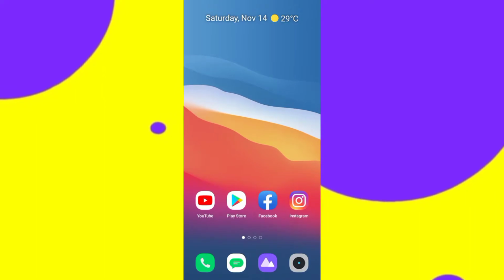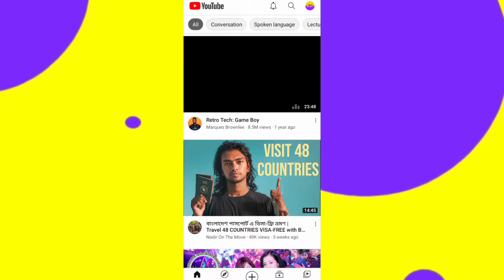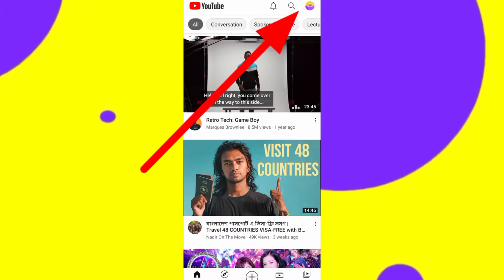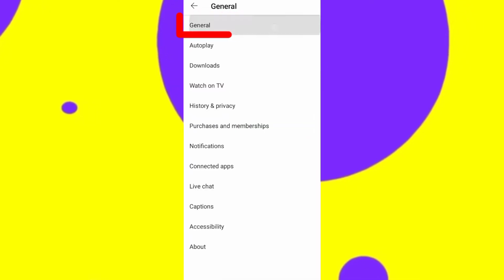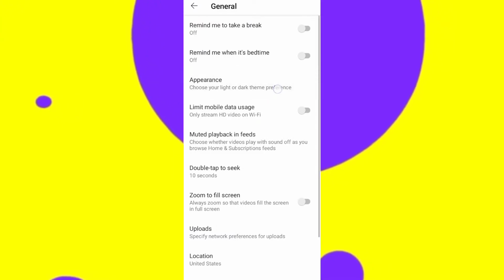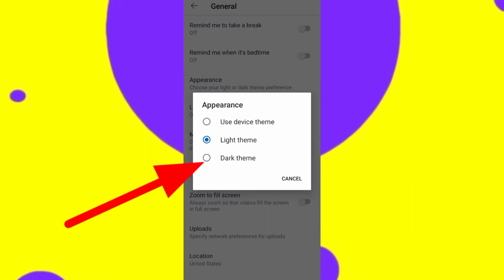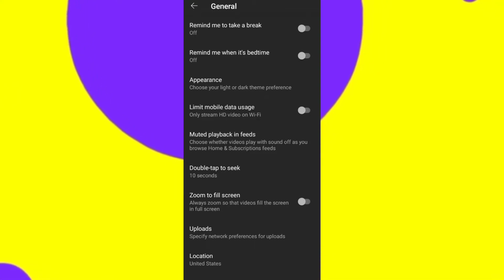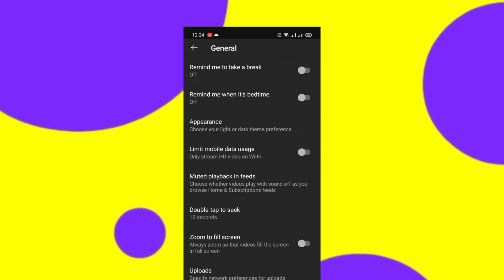How To Enable Dark Theme on YouTube?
This is a simple video tutorial of how you can enable dark theme on youtube. Watch the entire video to learn how to enable dark mode on youtube.